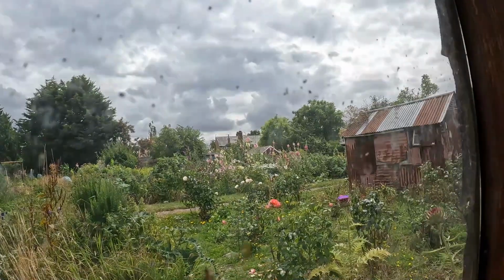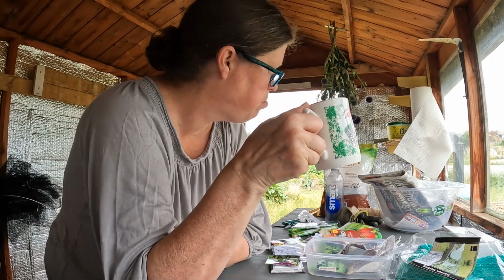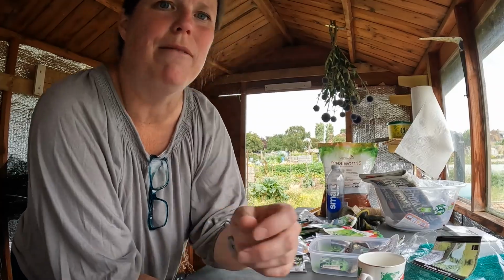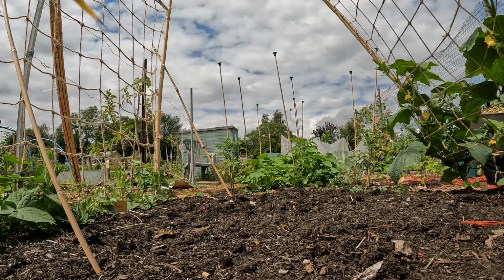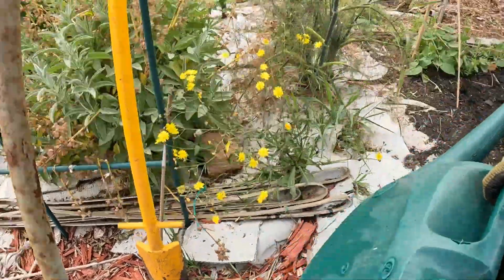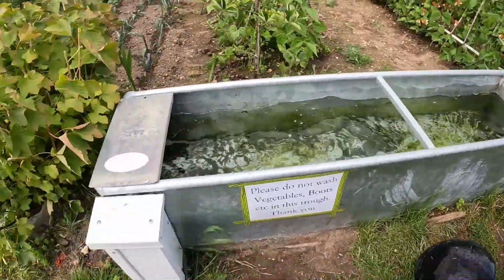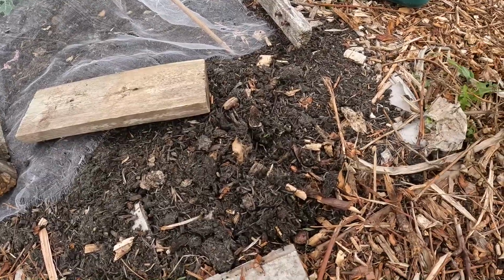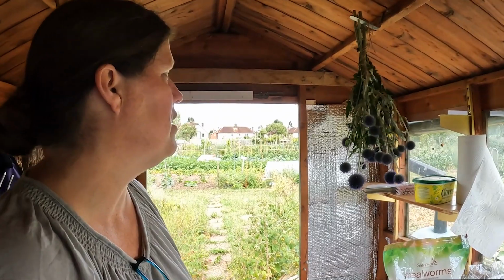weeding, watering & walking, multi tasking at its best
the weather has been a lot more manageable albeit the shed is warm when first entering! I need to get that thermawrap onto that ceiling!

path weeding in preparation of woodchip replensishing on the paths, watering as usual and some sowing of more french climbing beans, spring onion and more beetroot! 3rd time attempt with the beetroot so hopefully they germinate and actually grow.